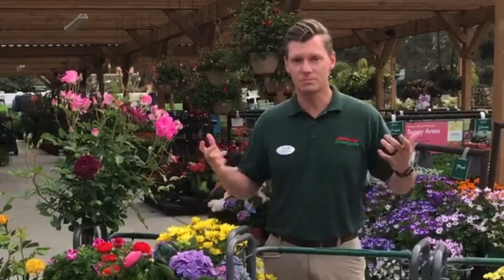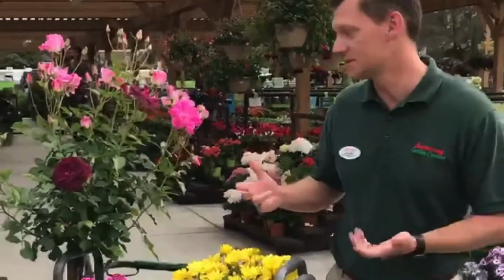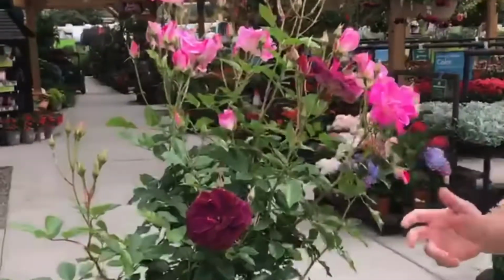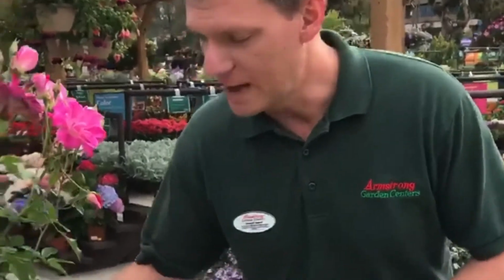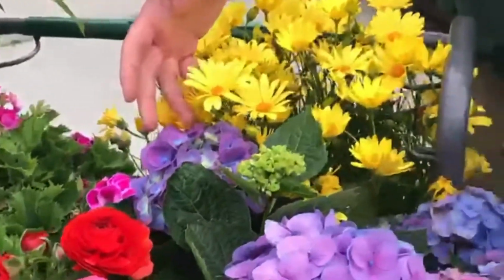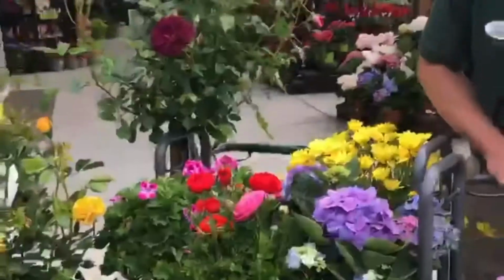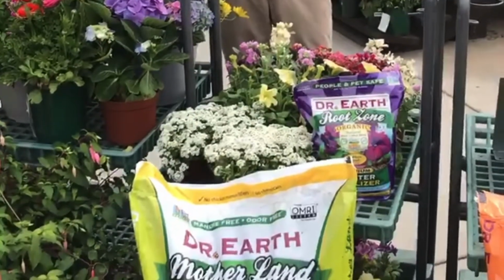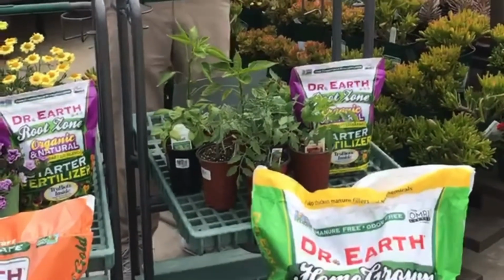Gardening is Not Cancelled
Now, more than ever, our gardens & homes should be a beautiful, peaceful retreat. Our employee-owners are here to help you while you enjoy the comfort of your home. to request your plants & garden supplies.